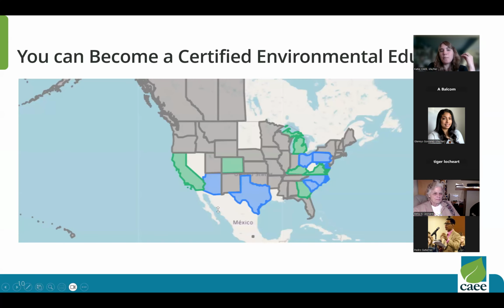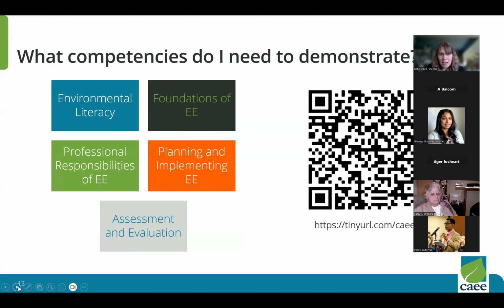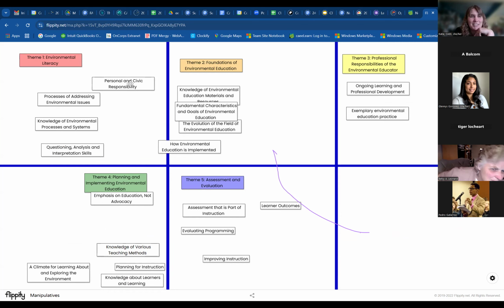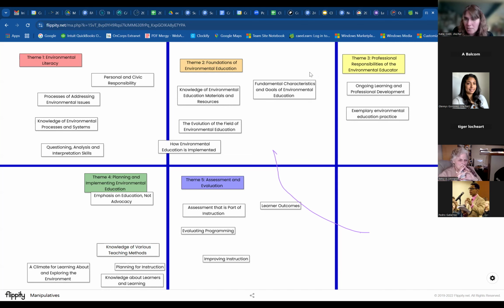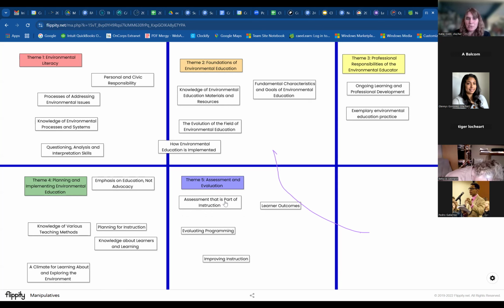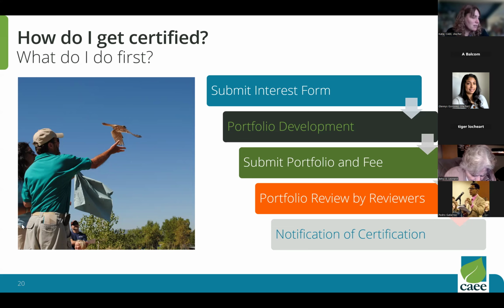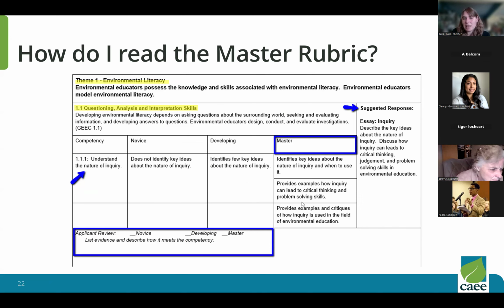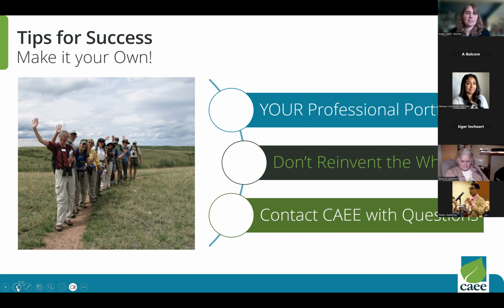Certification 101: How to become a Certified Environmental Educator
Whether you are new to EE or have years of experience, the EE Certification Program through CAEE can help you grow as an educator and develop your professional credentials.
The certification program sets specific standards of knowledge, skills, and experience that highly qualified Environmental Educators in Colorado should be able to demonstrate. It is a competency based program - one where the applicant will demonstrate what they know and can do by building a portfolio. The competencies for Certification are based on the NAAEE Guidelines for Excellence in Environmental Education and Colorado Guidelines for Environmental Educators. You can build your portfolio individually, at your own pace or participate in CAEE's online course offered each summer.

Join us to find out more about the program and how you can get started!